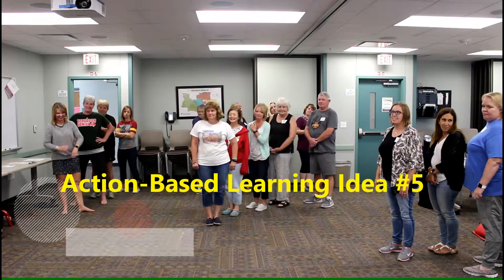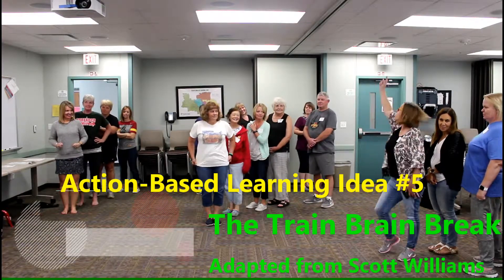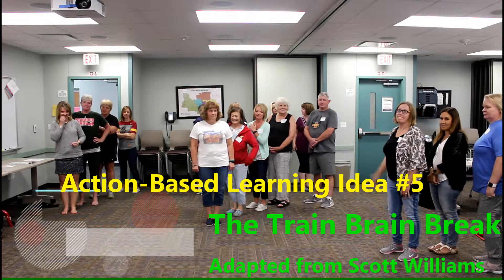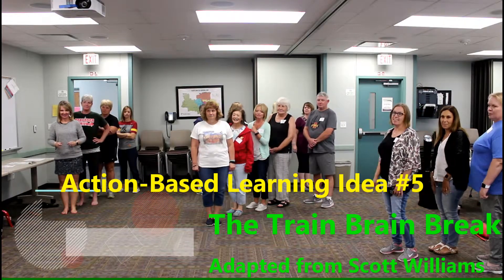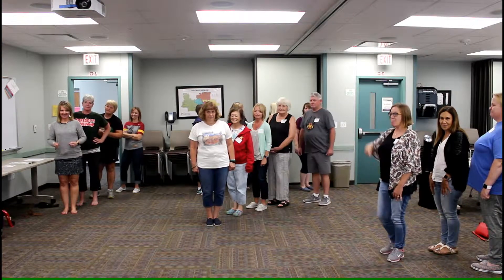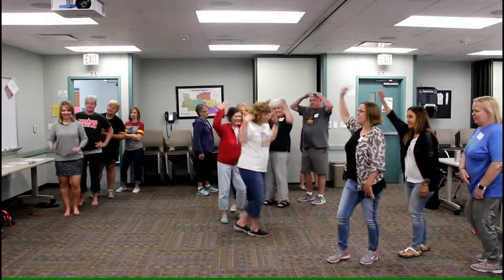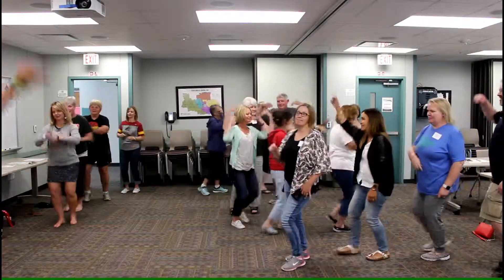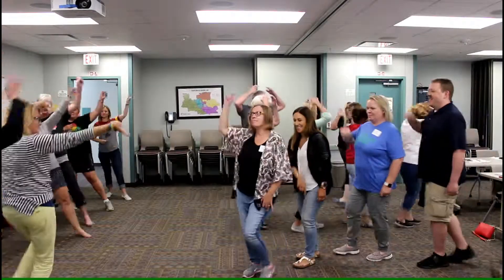Action based Learning Idea #6 The Train Brain Break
A great team building and/or brain break activity for kids or adults.  Use any music to get some creative dance moves going!